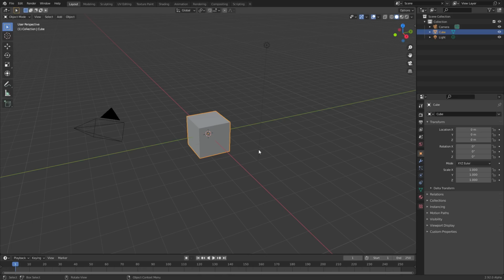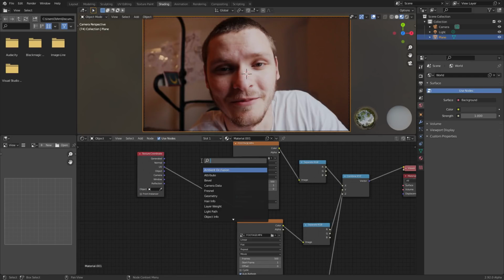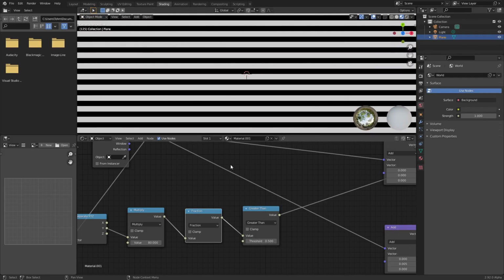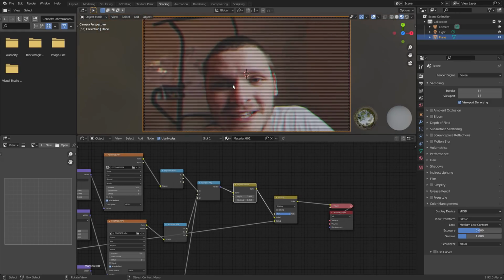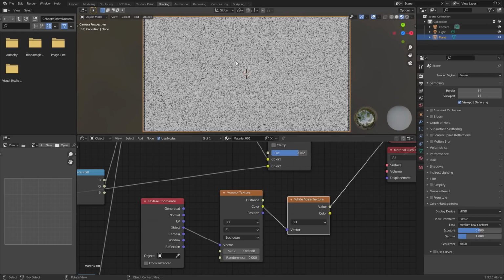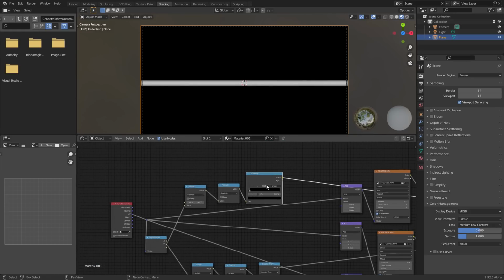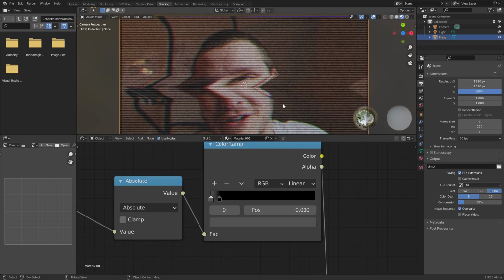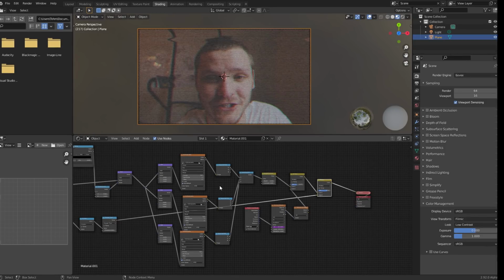VHS With Blender! (except I call it VCR like 1000 times)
wish we could turn back time